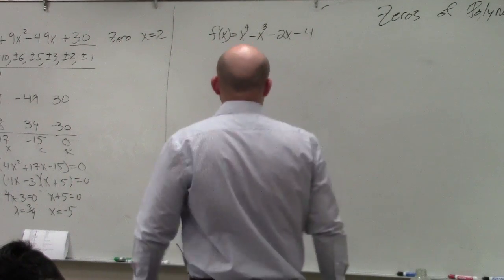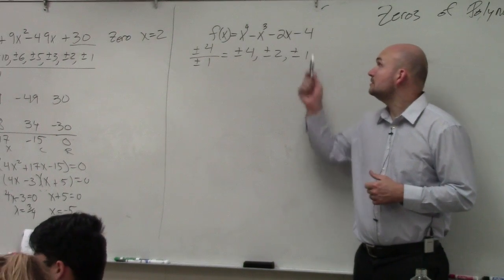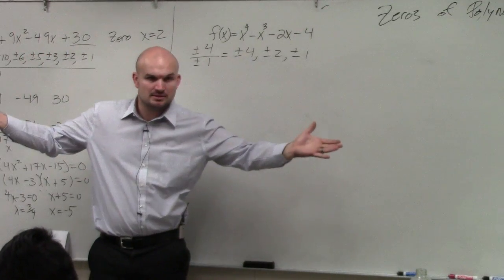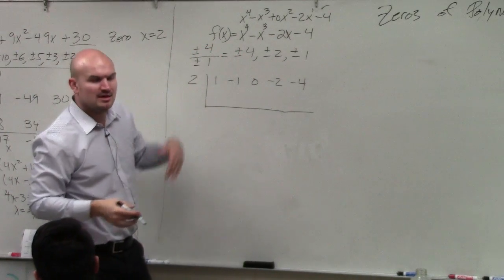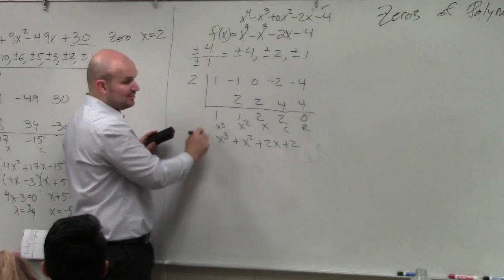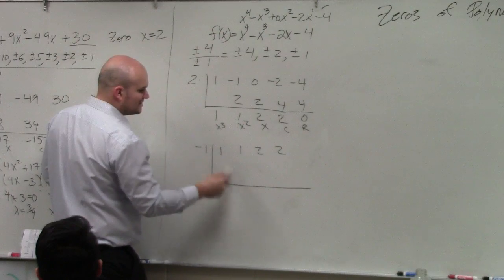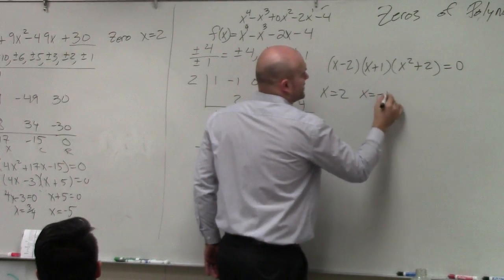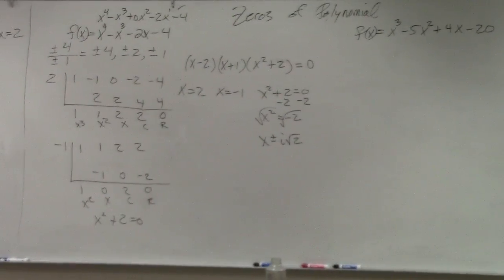Learn How to Synthetically Divide Twice to Find All the Zeros of the Polynomial